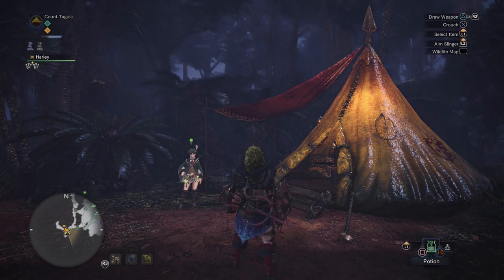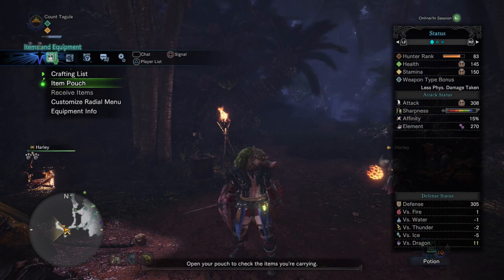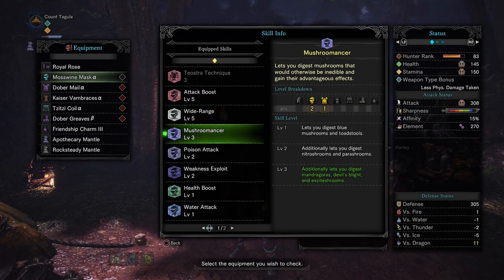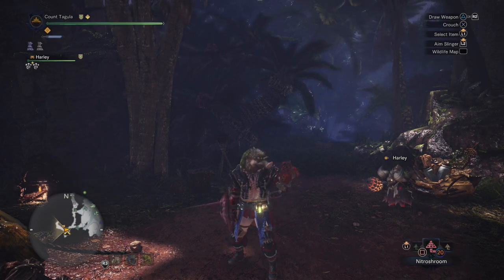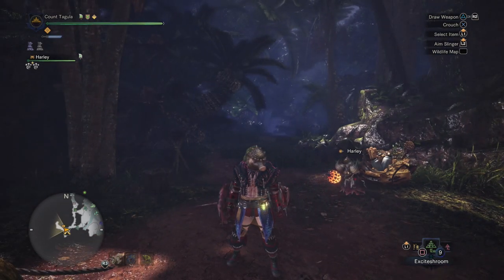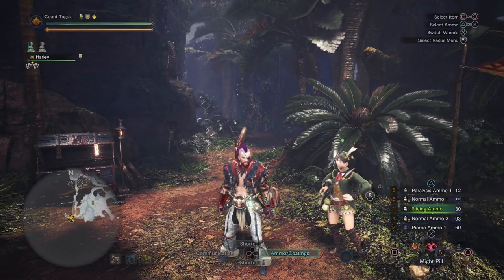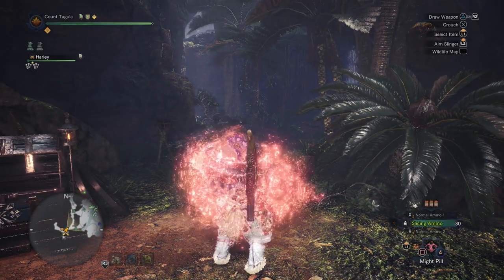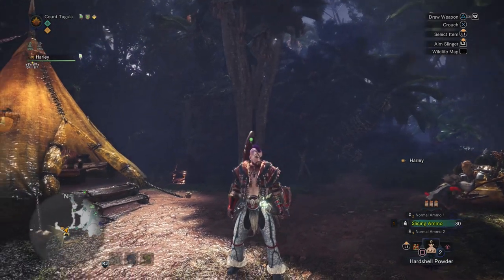EASY TRICK TO INCREASE ATTACK + DEFENSE + STAMINA For Quests Monster Hunter World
Today We Go Over How To Use Mushroomancer to Increase your Attack, Defense And Decrease Stamina Consumption before you go on your Quests!